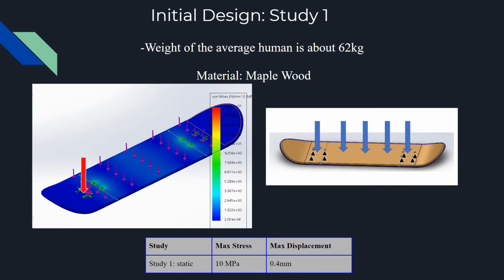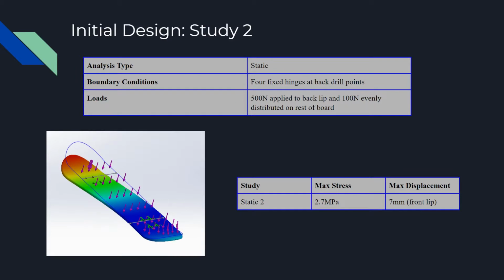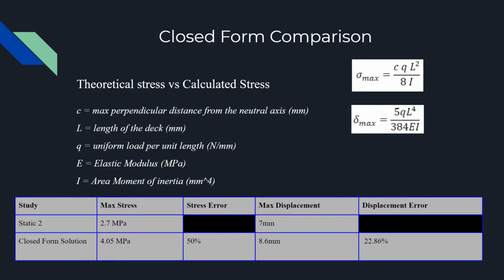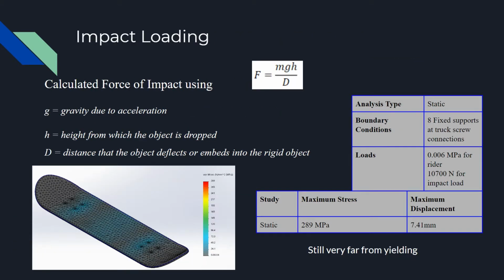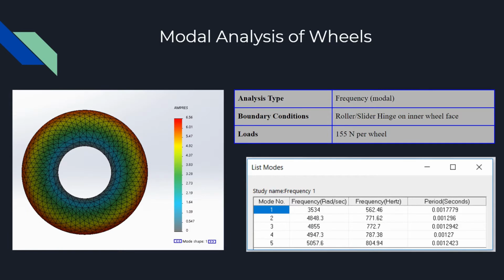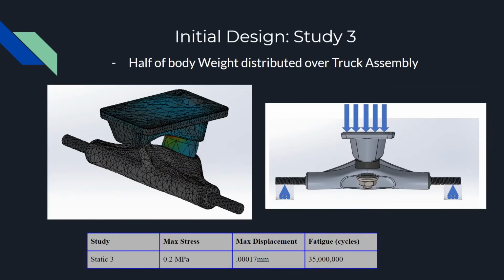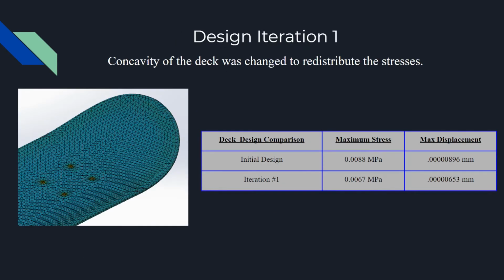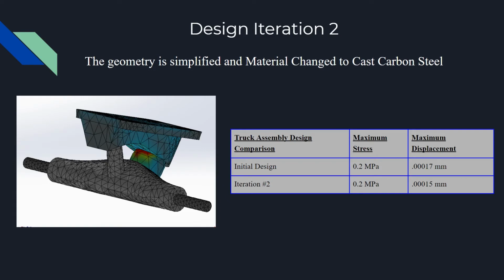MAE 152 Final Project Video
Skateboard FEA - Nicholas Karp and Alexander Brustinov